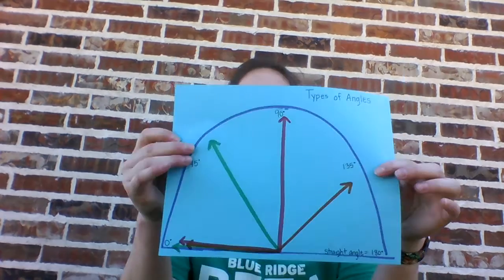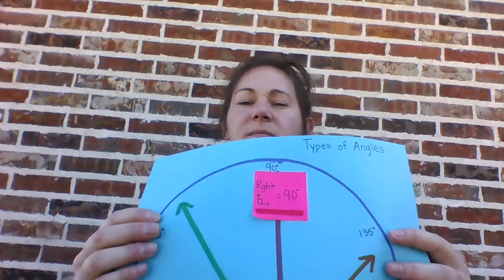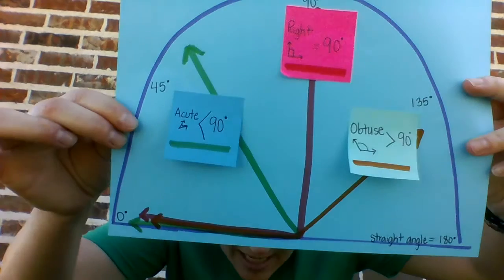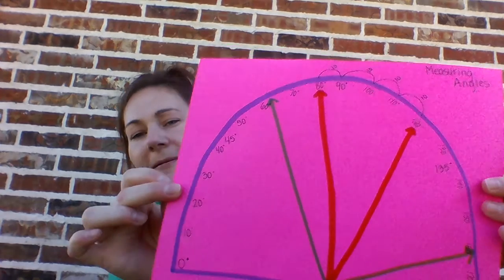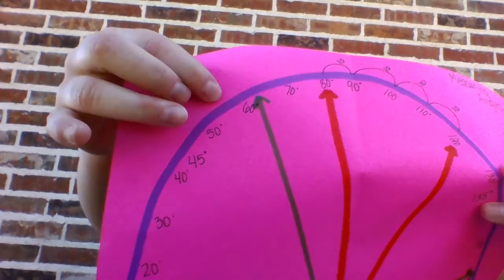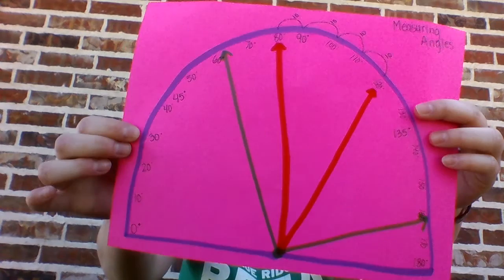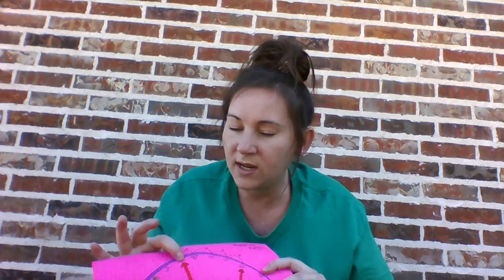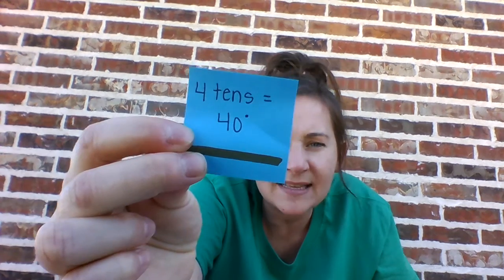Untitled: Mar 24, 2020 3:52 PM